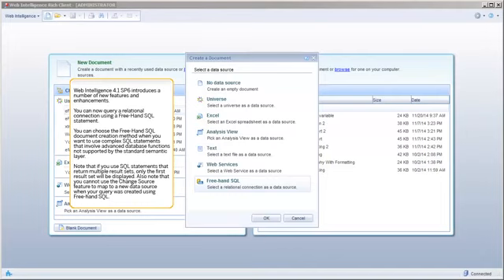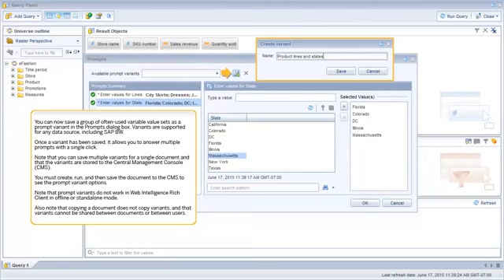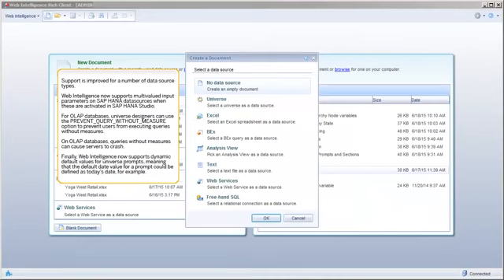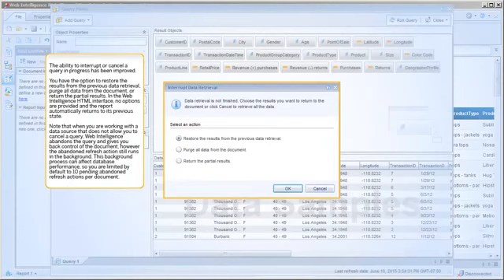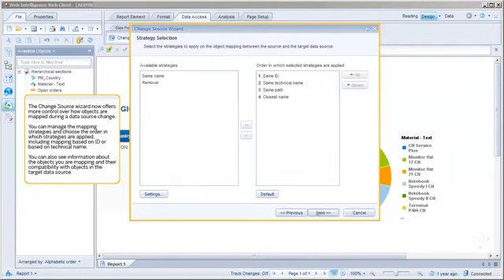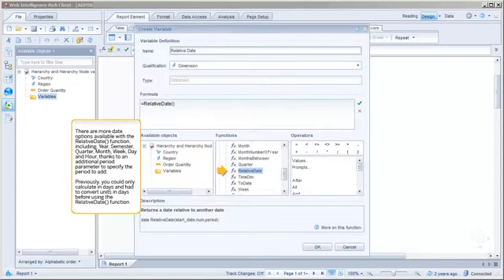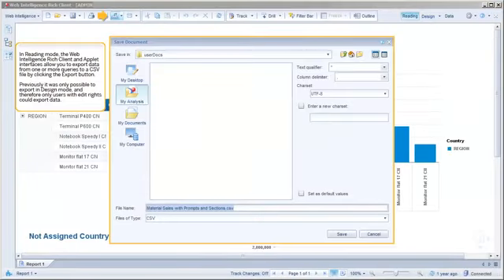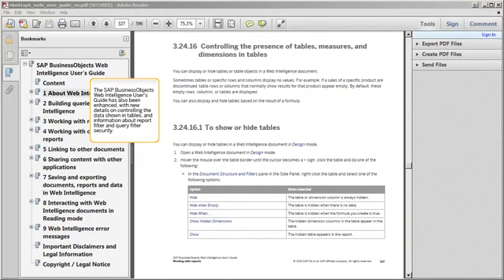What is New_ SAP Business Objects Web Intelligence 4.1 SP6 .